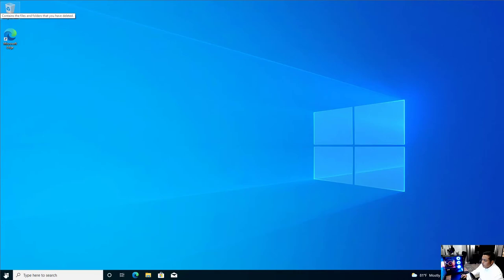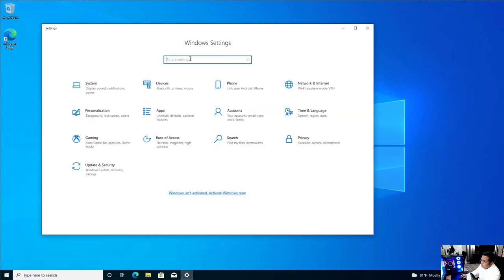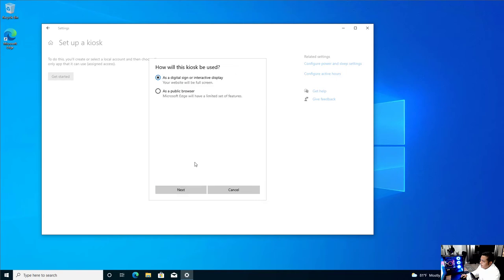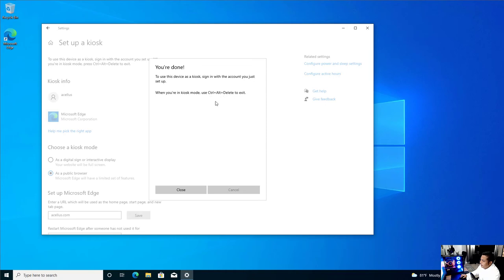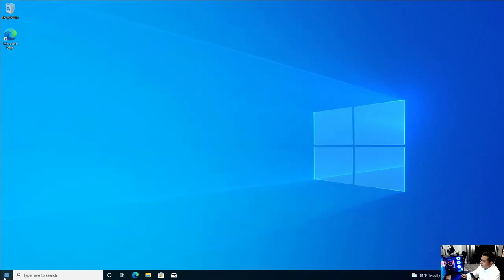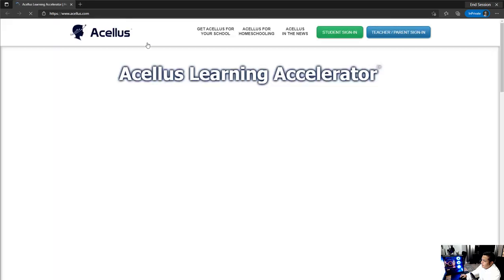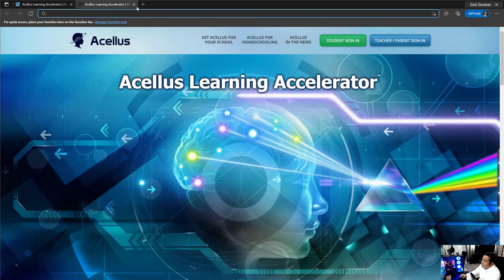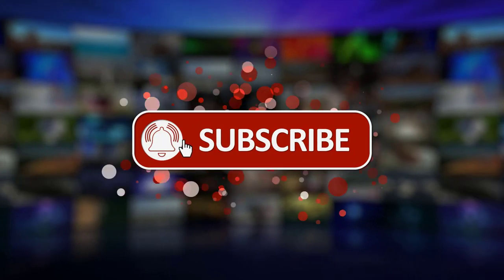Acellus / Power Home School - Windows 10 Kiosk Mode - Lock down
Today I will show you how to use the Windows 10 Kiosk mode or access mode. This will prevent your kids from opening other apps or games during their home schooling sessions.